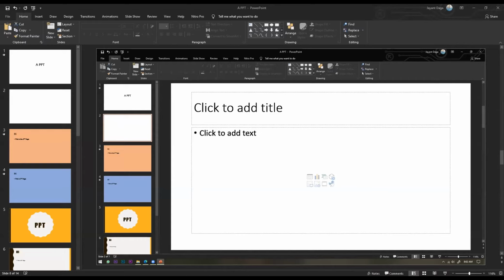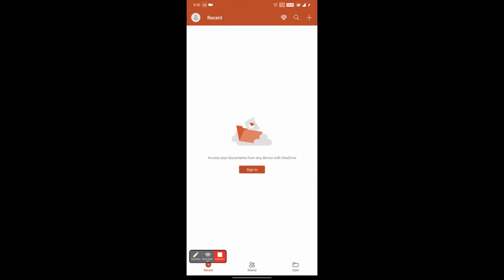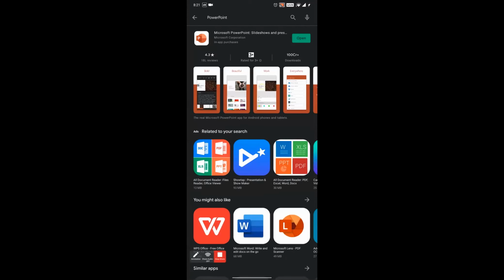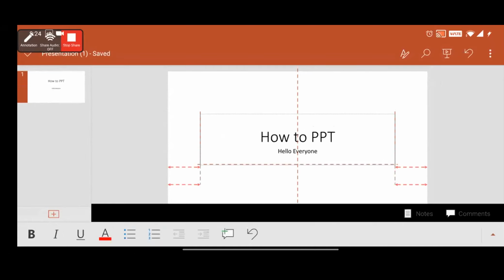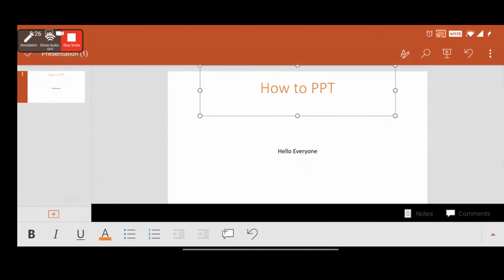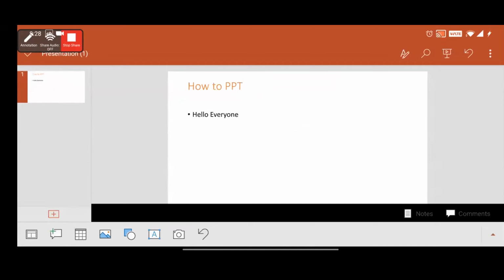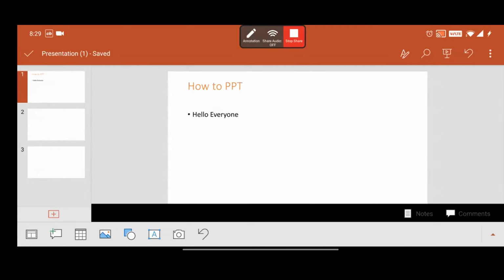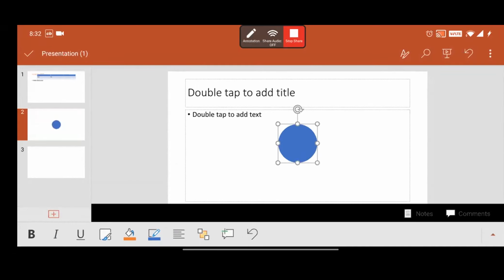Online Summer Vacation | Workshop | How to PPT?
In this workshop we discuss how to start with Microsoft PowerPoint?